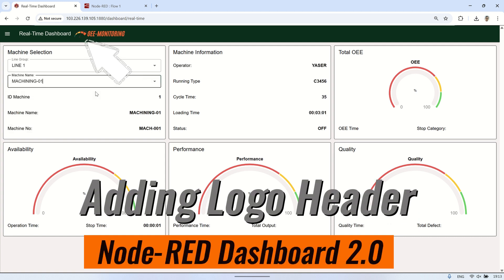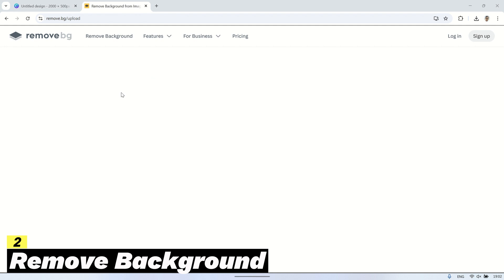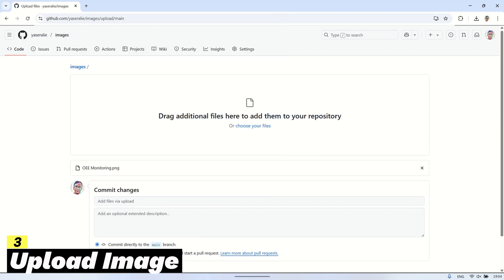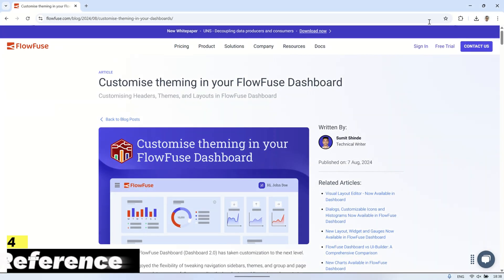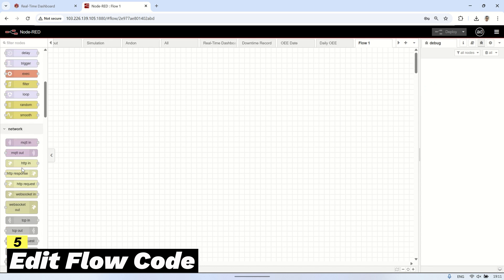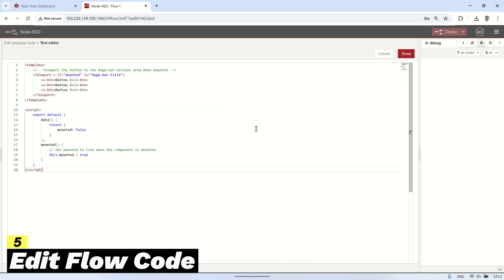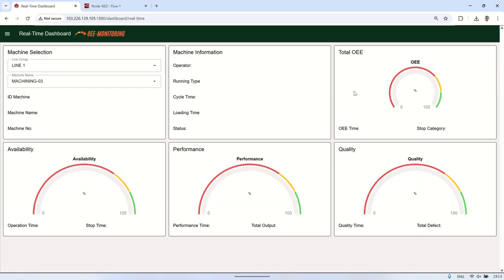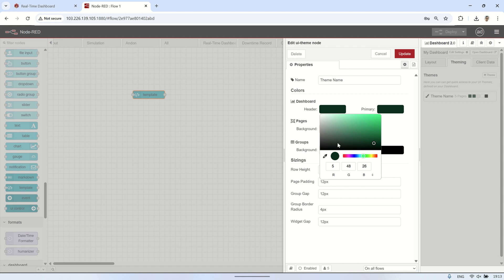How to Add a Logo to the Header in Node-RED Dashboard 2.0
In this video, I’ll show you how to add a custom logo to the header in Node-RED Dashboard 2.0 to make it more visually appealing and professional.

We'll go through the process step by step, from creating a logo, removing its background, hosting the image on GitHub, and modifying the FlowFuse Dashboard 2.0 template to display the logo in the header.

This customization helps improve the dashboard’s branding and enhances the user experience.

🔹 Topics Covered:
✔ Creating a logo
✔ Removing the background
✔ Uploading the image to GitHub
✔ Editing the template code in Node-RED
✔ Deploying and testing the result